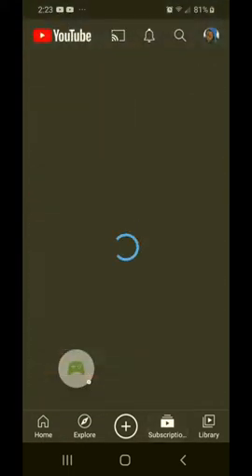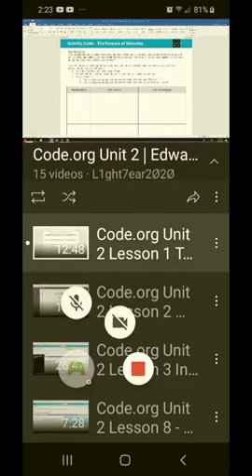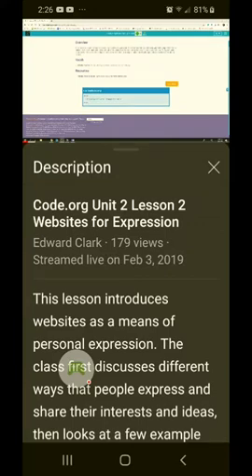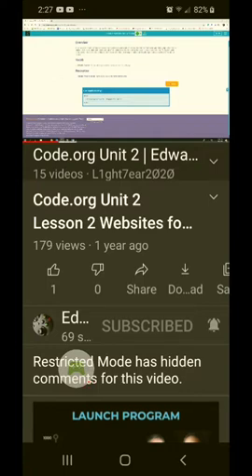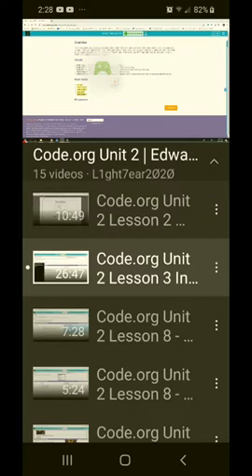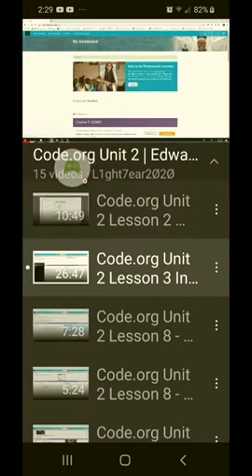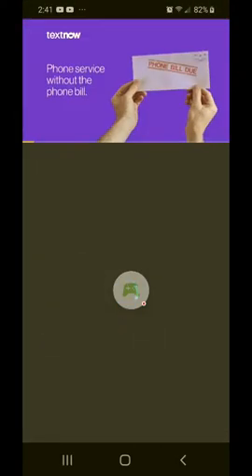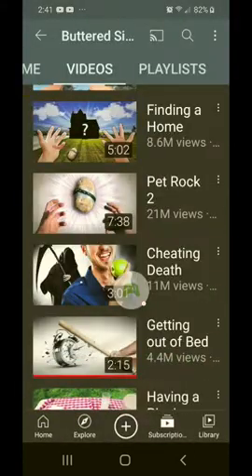11.15.20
This video is part 2 of the video from yesterday!